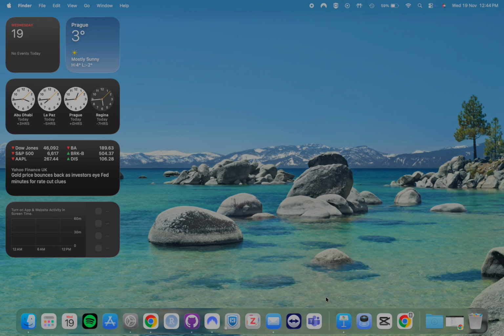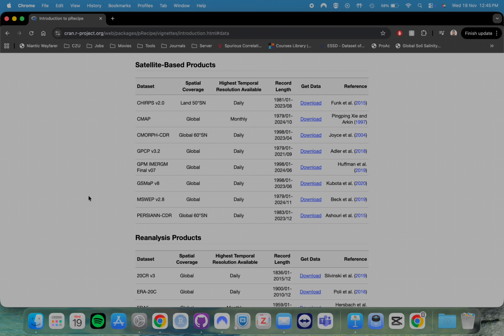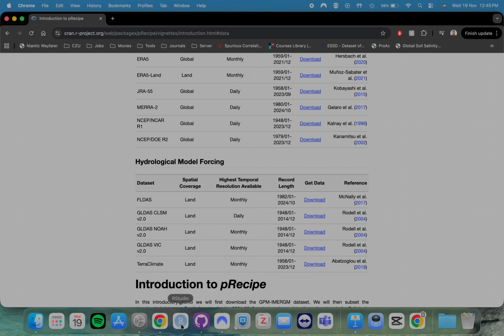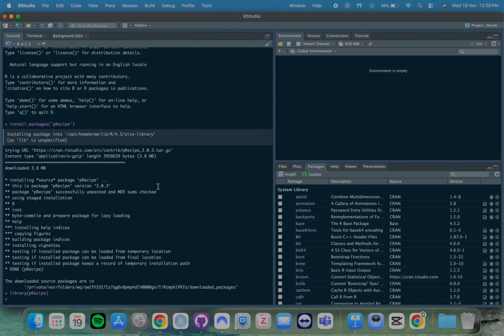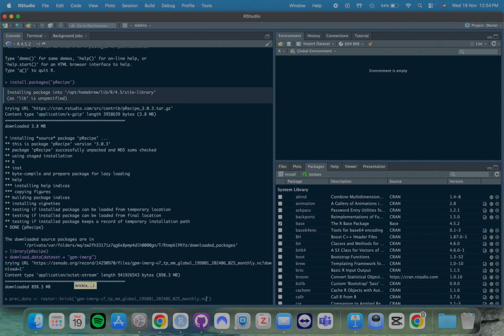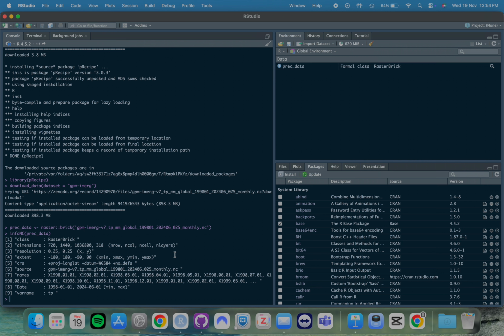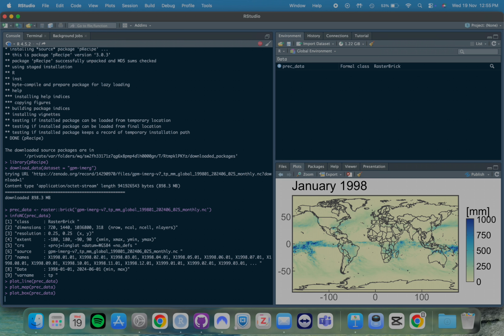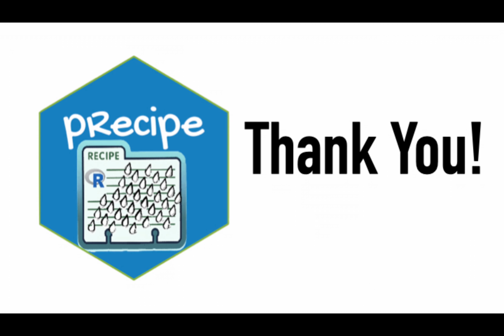Introduction to pRecipe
A gentle first contact with pRecipe